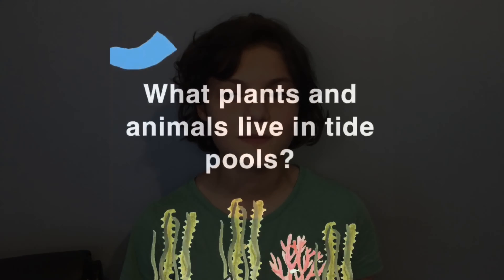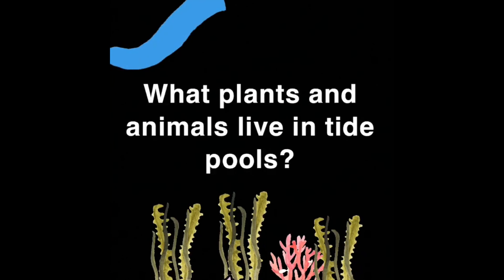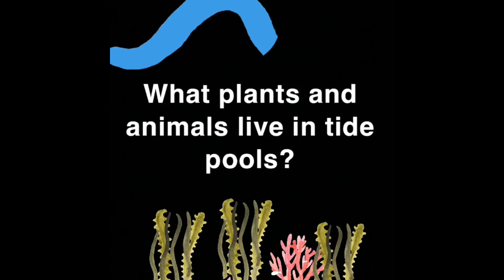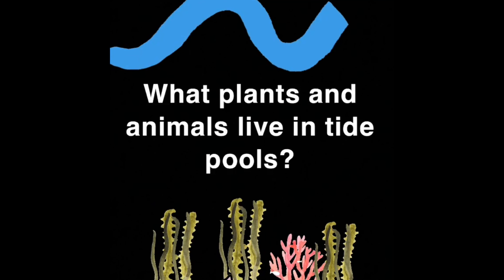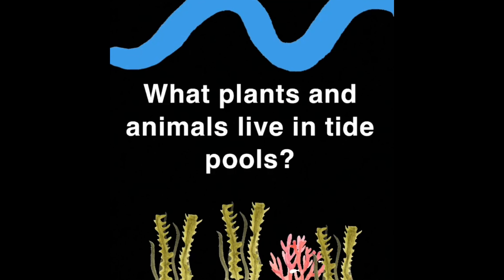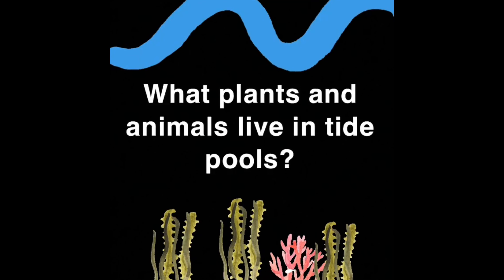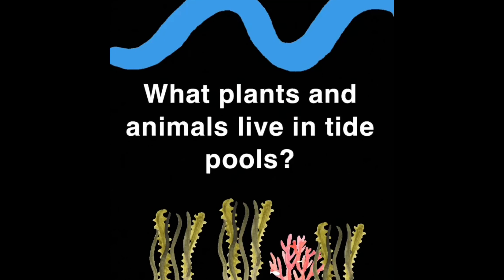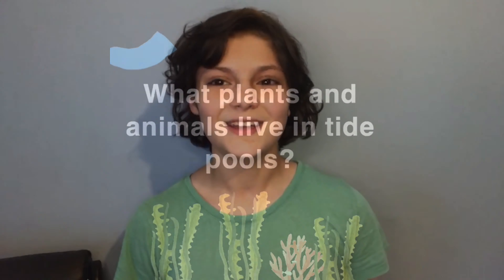Intro to Tide Pools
What is a tide pool?

This video was created by our Summer 2020 Discovery Guide Youth Volunteers.